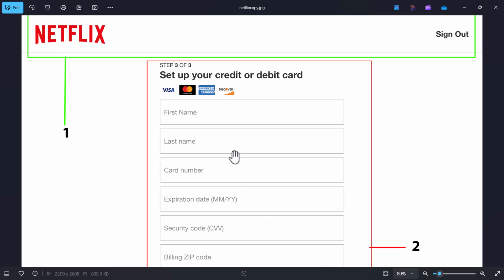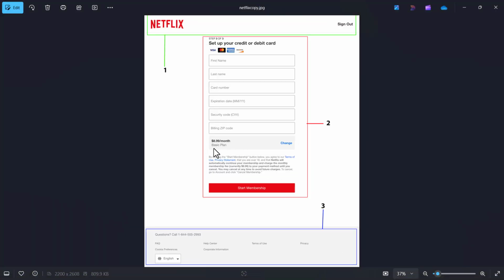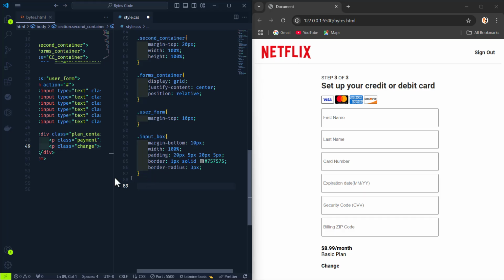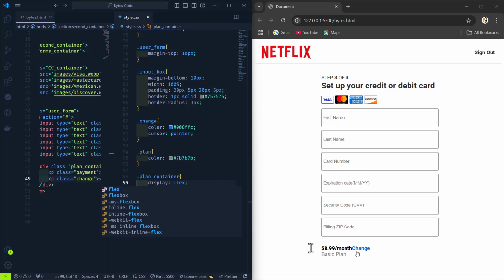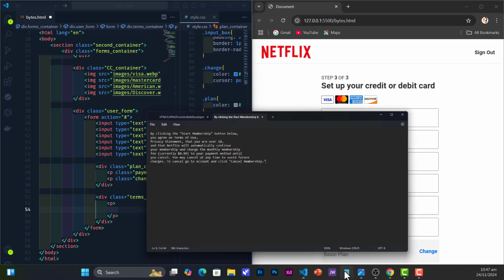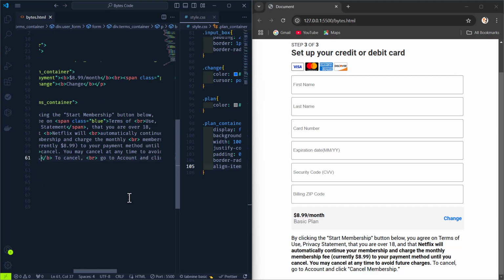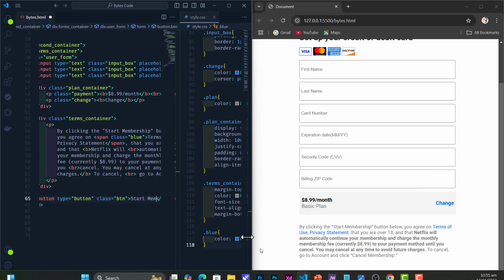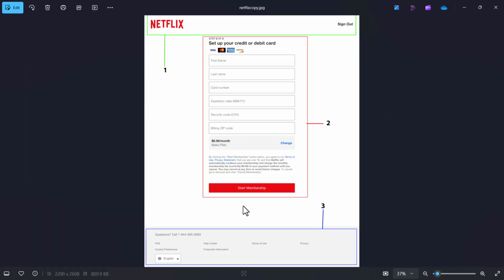Netflix Project Lesson 2 Part 2.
Part 2 of section 2.

By clicking the "Start Membership" button below,
Privacy Statement, that you are over 18,
and that Netflix will automatically continue
your membership and charge the monthly membership
fee (currently $8.99) to your payment method until
you cancel. You may cancel at any time to avoid future
charges. To cancel go to Account and click "Cancel Membership."